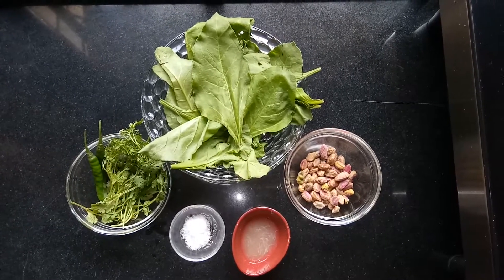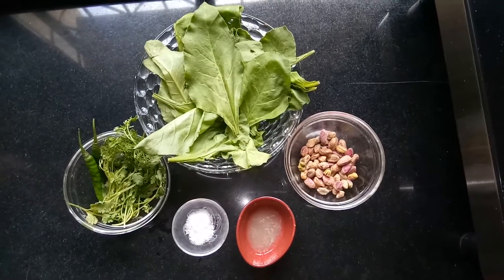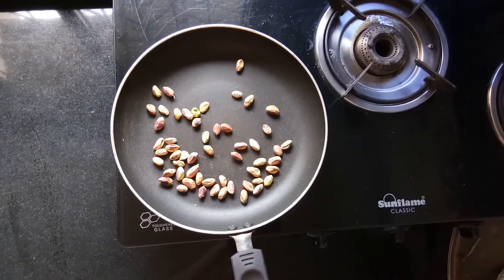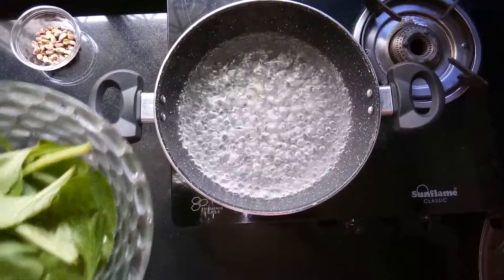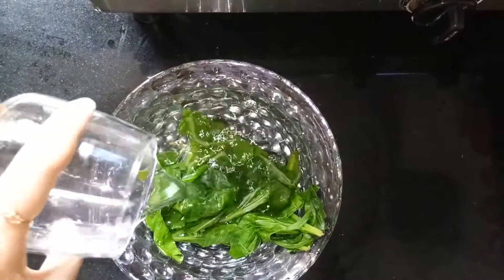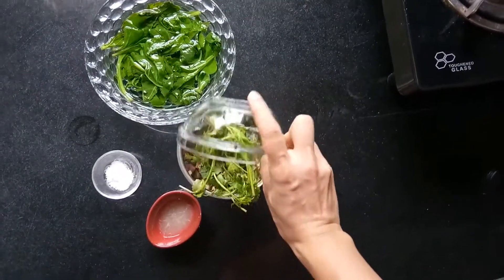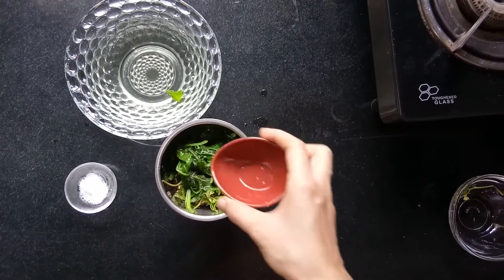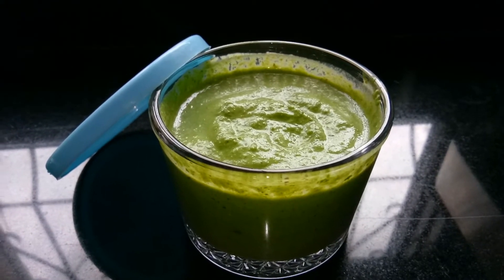Palak Spread | Spinach Dip | Healthy Spread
How to make Palak Spread,
How to make Pista Spread,
How to make Palak Dip,
How to make Pista Dip,
Home made Dip,
How to make Palak Chutney,
How to make Palak Dip at home,

Ingredients:
1 Bunch of Palak
25 grms of Pista
Few Coriander Leaves
2 Chillies
1 tb Spoon Lemon Juice
Salt

Method:

1. Rost the Pista untill it starts releasing its Aroma and let it cool.

2. Blanch Palak into boiling water for untill it changes its colour. Take out palak from hot water and pour cold water on it and let it cool.

3. Once our Pista and Palak comes on room temperature grind all together into a fine paste.

4. Dip is ready to be served.

You can also store this into freezer for 5-6 days.